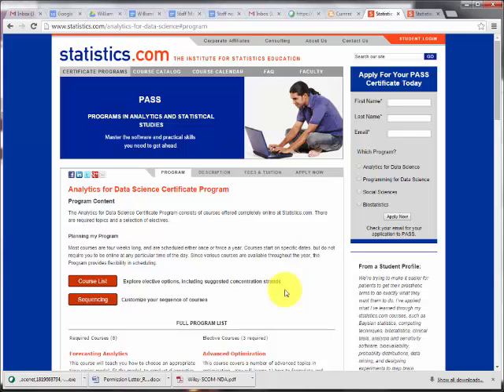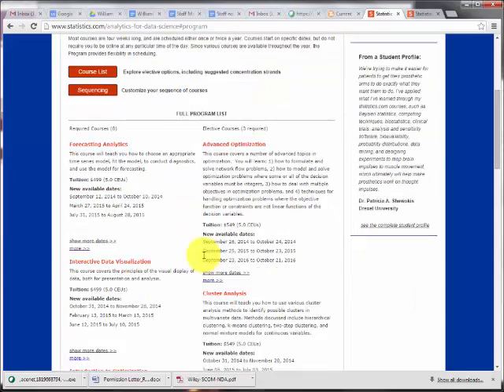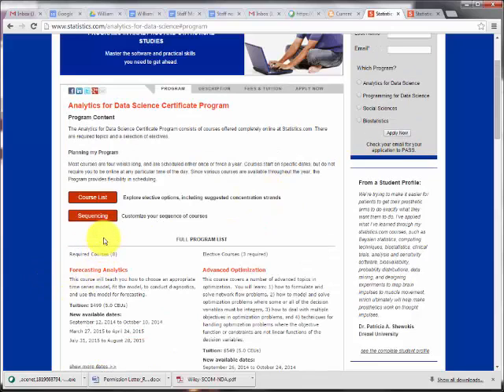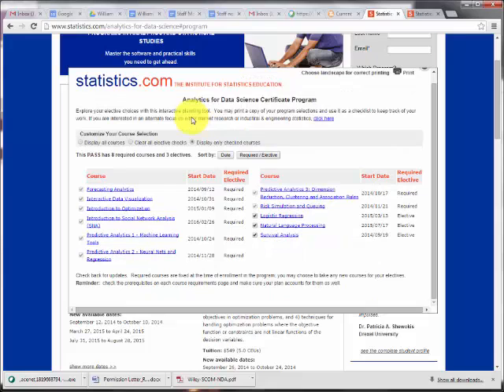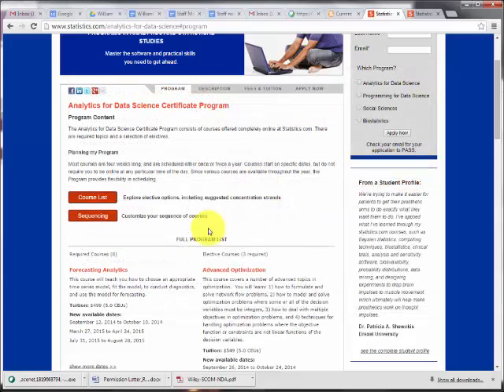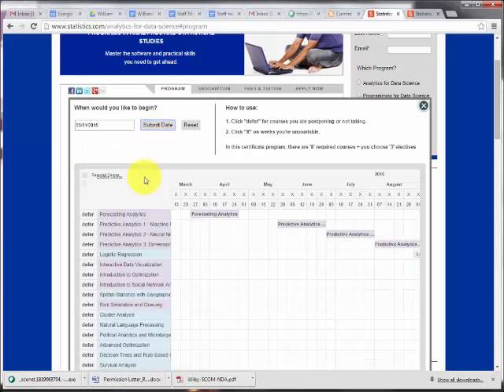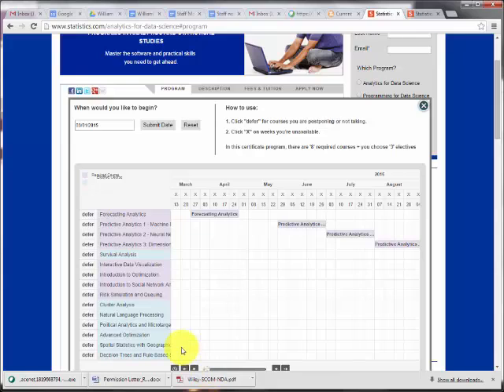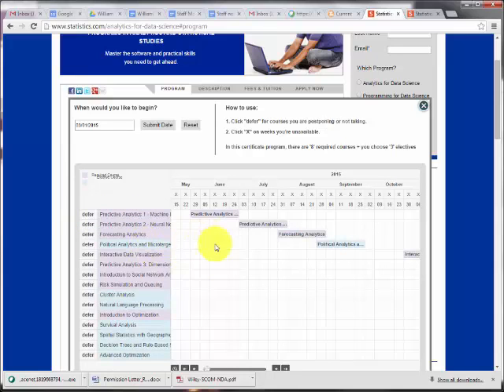Analytics for Data Science Certificate Program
Program Content
The Analytics for Data Science Certificate Program consists of courses offered completely online at Statistics.com. There are required topics and a selection of electives.
This program is for you if:
-You are a business or data analyst needing to add data mining to your skill set to interface with vendors or programmers
- You are a manager reponsible for analytics teams or vendors
-You are a data scientist, software engineer, or IT professional seeking a deeper dive into analytics (but see our "Programming for Data Science" certificate if you need to learn the programming tools for this).
Program Objectives
The Analytics for Data Science Certificate Program consists of eleven 4-week courses.  You will learn how to:
-Choose and fit time-series forecasting models
-Construct predictive models using a variety of statistical and machine learning algorithms, and assess their performance
-Identify customer segments and generate purchase recommendations
-Use interactive graphical techniques to visualize and analyze data
-Solve constrained optimization problems using linear programming and other techniques
-Describe, visualize and analyze social network data
-Conduct Monte Carlo simulation to account for risk
-Specify and solve queuing problems
-Analyze location and other spatial data (elective)
-Apply the key concepts in natural language processing (elective)